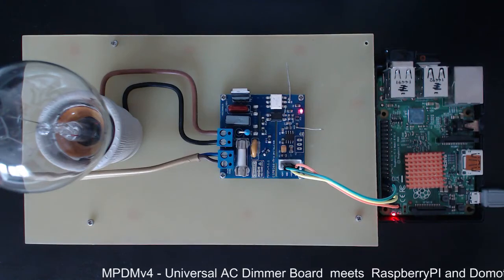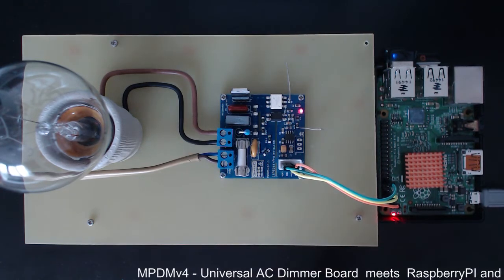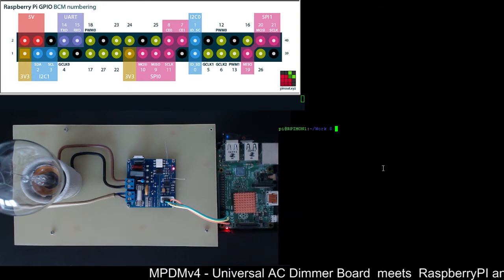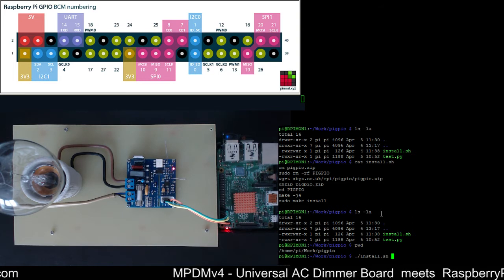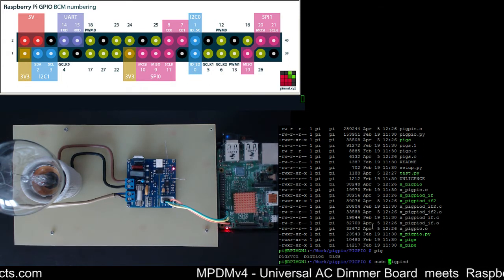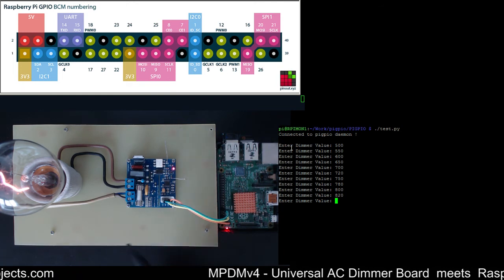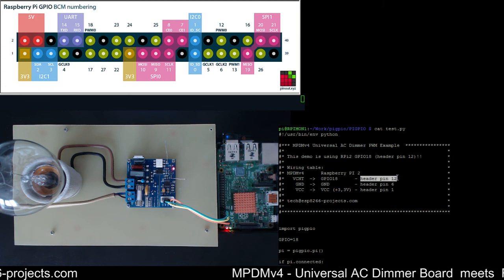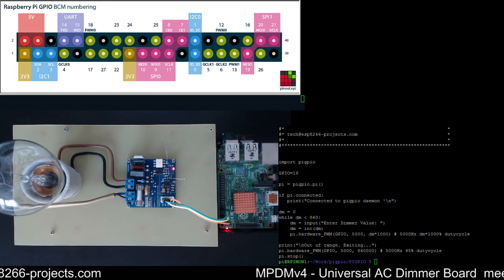Raspberry PI - MPDMv4 AC Dimmer - Part1 - Hardware Setup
This time we will directly connect the MPDMv4 MAINS AC Dimmer board to a Raspberry PI and we will drive it using the PWM signal provided by the RPi Board thru the onboard gpio extension header.

In Part 2 we will continue with the related Domoticz setup & tests.

 Special Spring Sale Discounts!!

Including the popular MPDMv4 Universal AC Mains Dimmer and the MPRSx8 Home Automation Board!